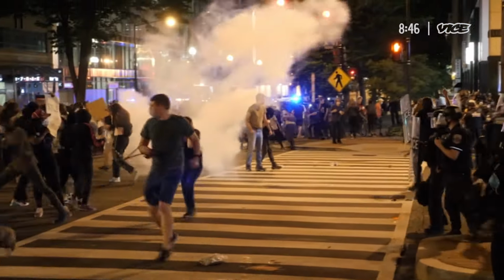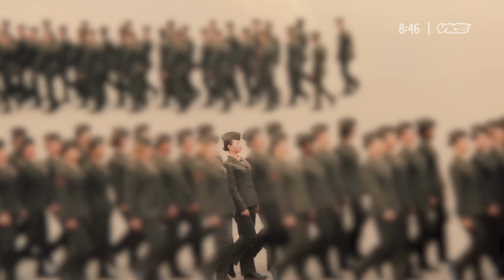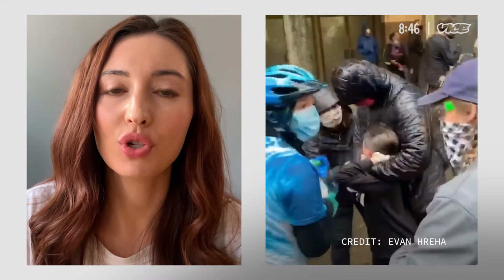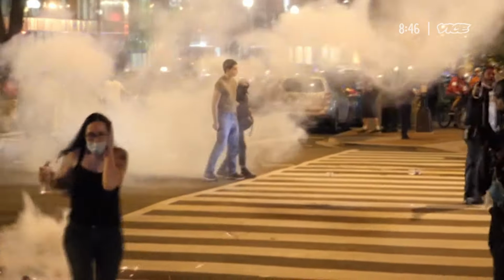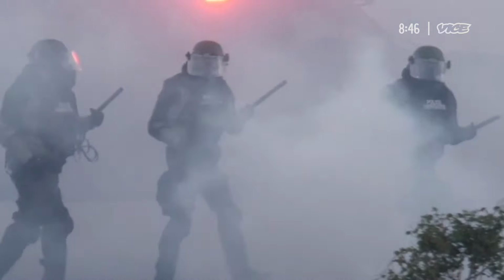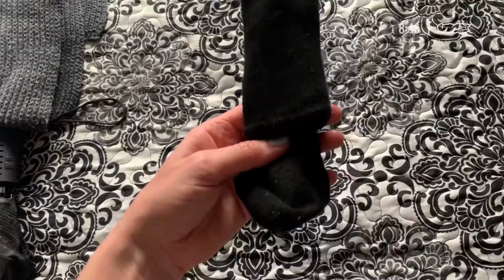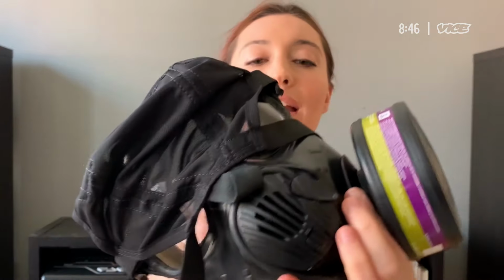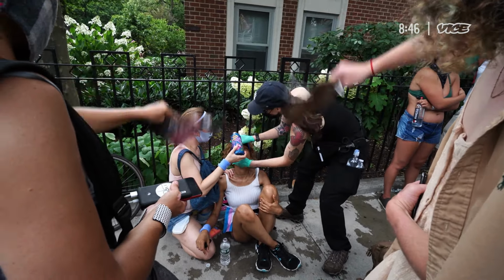How to Protect Yourself from Tear Gas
Everything you need to know about tear gas from a US Marine Marine Corps Veteran.